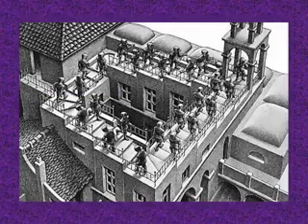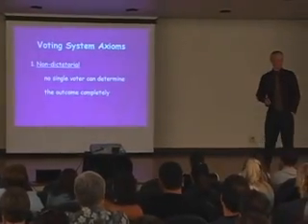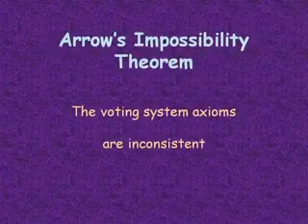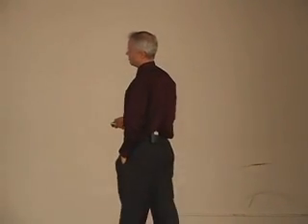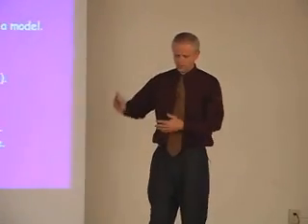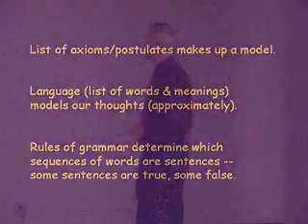Hurlbert Last Lecture D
"Is 42 Really The Answer?"
(Arizona State University, April 23, 2007)
[fourth of 7 clips]